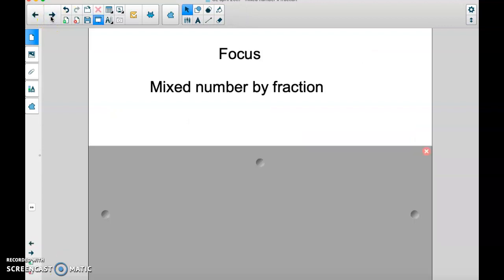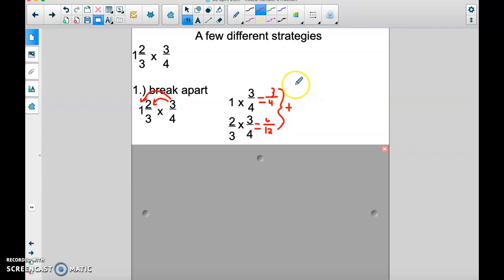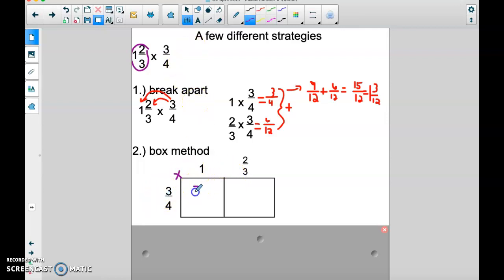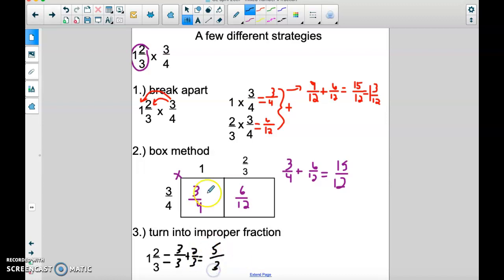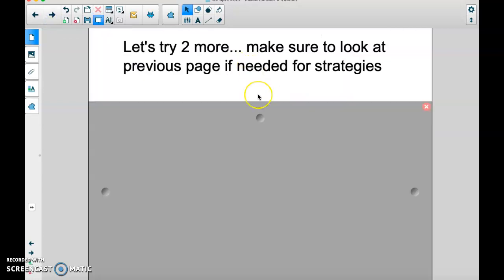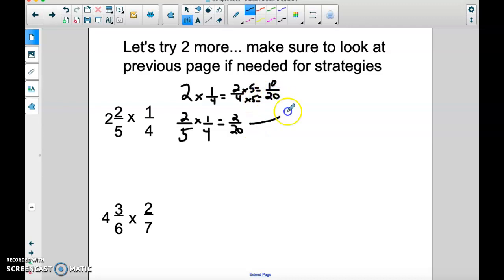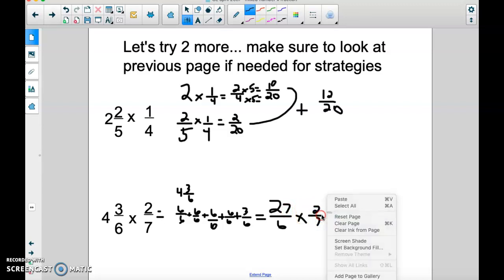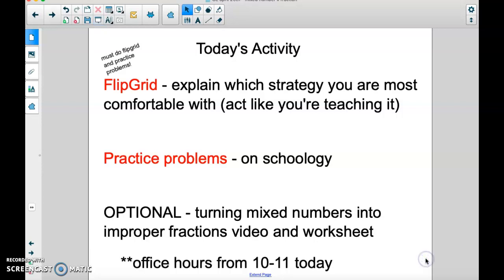OL april 20th mixed x fraction